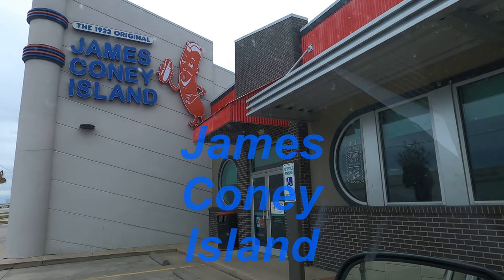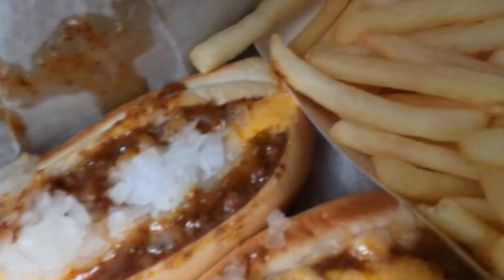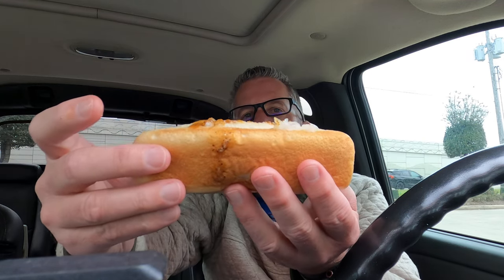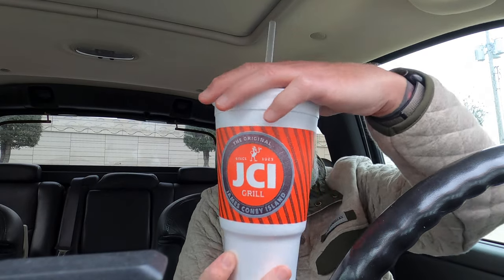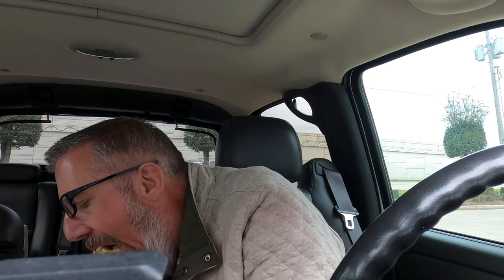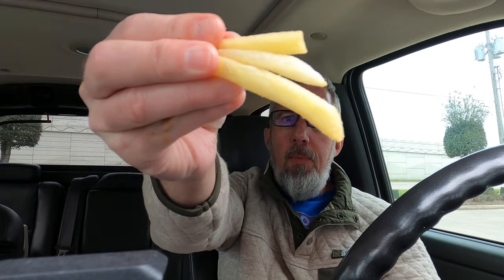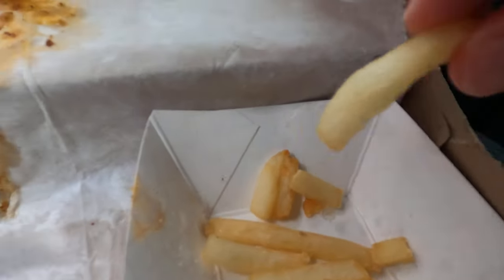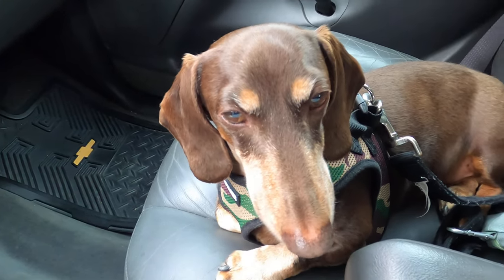02/16/2023 James Coney Island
Walker Street Combo! Two Chili Cheese Coneys, Large Fry, and Large Dr Pepper! Delicious!